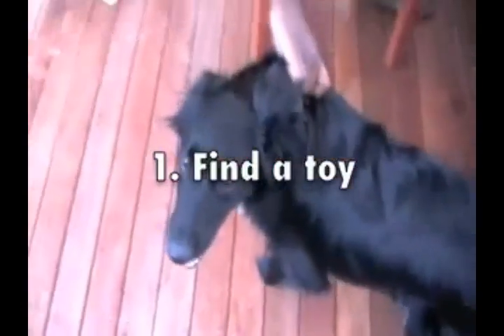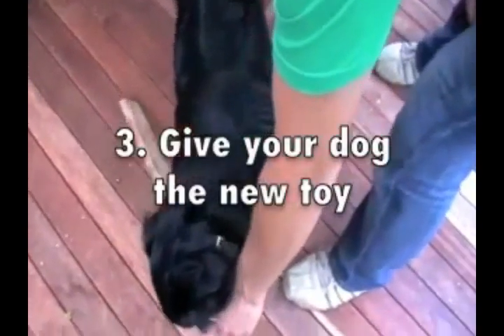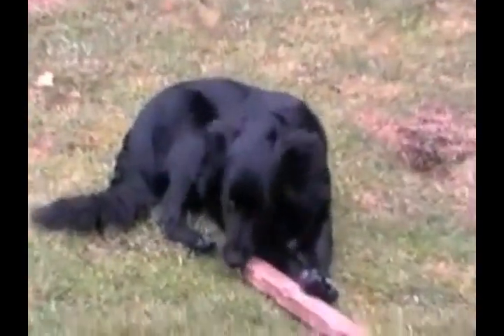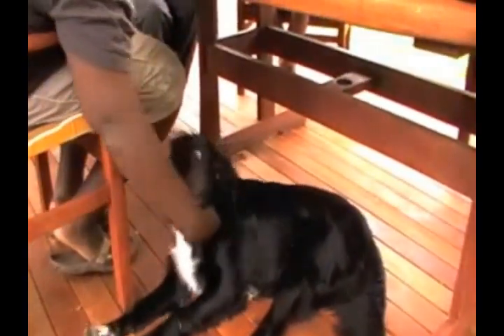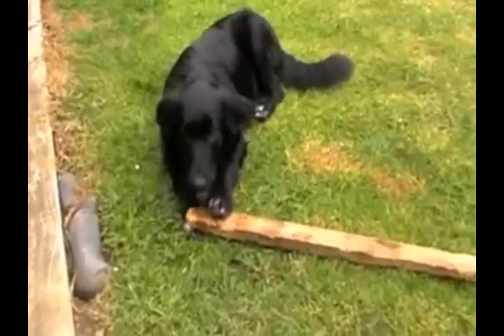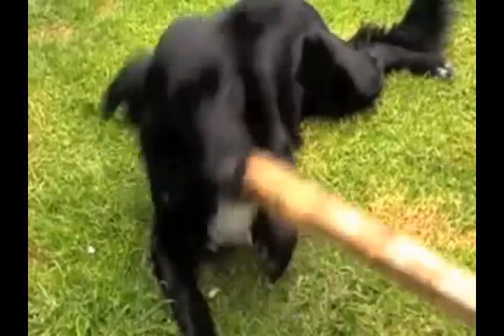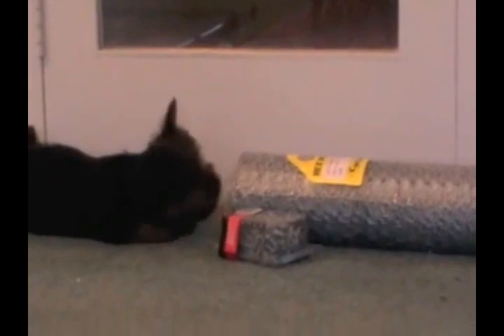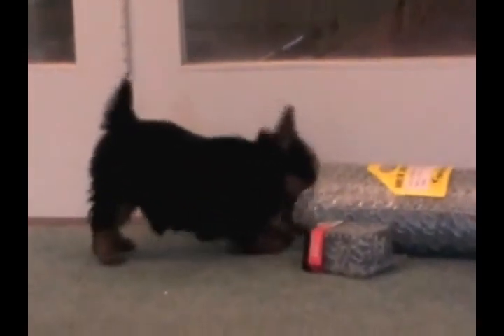How To Redirect A Chewing Dog - Stop A Dog From Chewing Everything!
Learn the effective method to train your dog.

Doggy Dan Online Dog Trainer Review - Does It Work?

How to control dogs chewing

Accept that dogs chew. They chew when puppies. They also chew when adult. If helps if we accept that chewing is a normal canine behaviour. If your dog is chewing items that are inappropriate, then you must provide more suitable items. Durable toys and food-releasing treat balls are great occupiers and allow dogs to chew to their mouth’s content. Retain your dog’s interest in their toys by removing them after a play period and by rotating toys around.

If your dog shows little interest in the items you want them to chew, then play with the toys yourself. Make them interesting by tossing them around. Smear a little canned dog food into or on to a treat ball.

Dogs often cannot distinguish between objects they are allowed to have fun with, such as their doggy toys, and those inappropriate human items that are readily available, lying on the floor. So, try to be as tidy as possible around your home. Remove access to any items you do not wish your dog to chew by using barriers such as doors, gates and fences. Put your shoes away and do not leave children's toys within your dog's access.

Admire your dog's mouth's strength and dexterity. Canine chewing can be an annoying habit for dog owners but with a little forethought, we can encourage an enjoyable and entertaining occupation for our dogs.